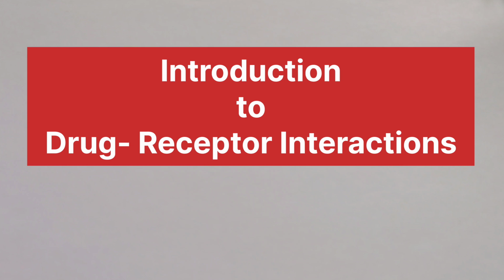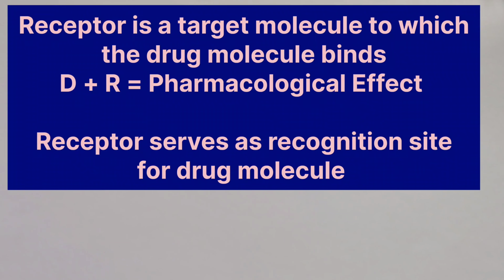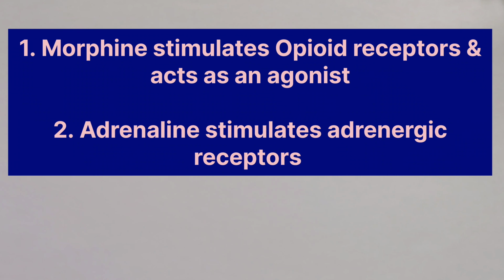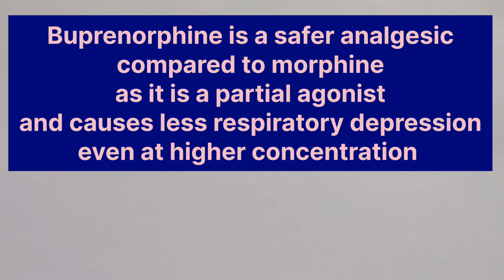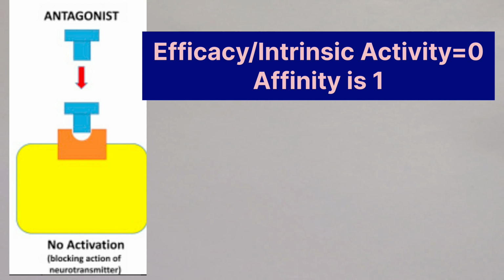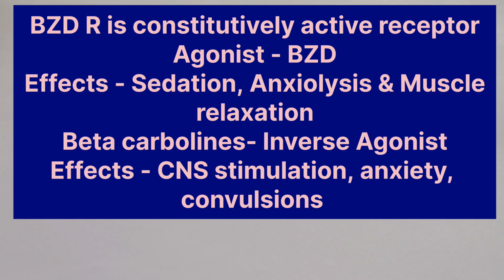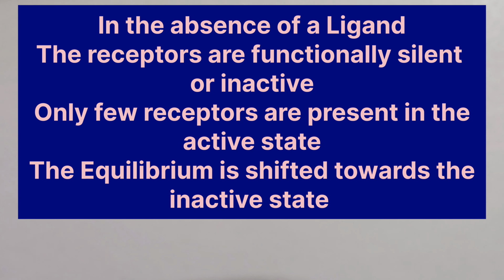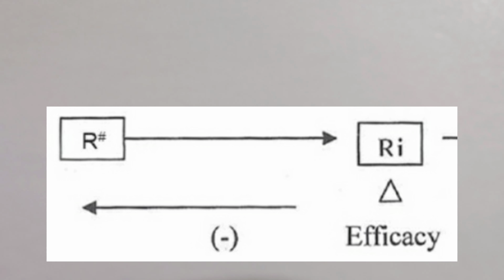Pharmacodynamics l Introduction l Dr Snigdha Misra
Explains the terms such as agonist, partial agonist, inverse agonist and antagonist with examples and the two state and three state receptor model.